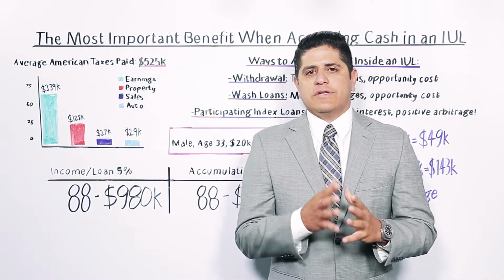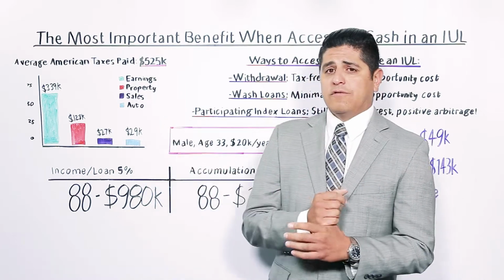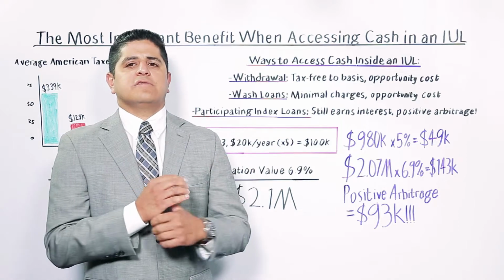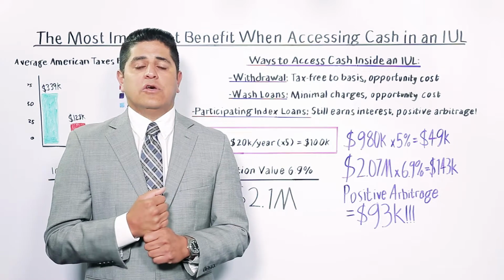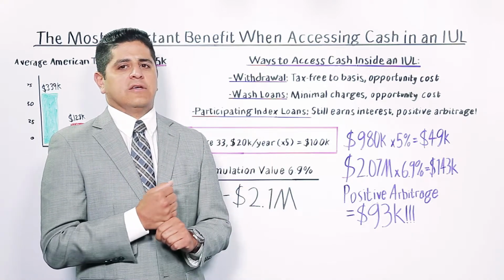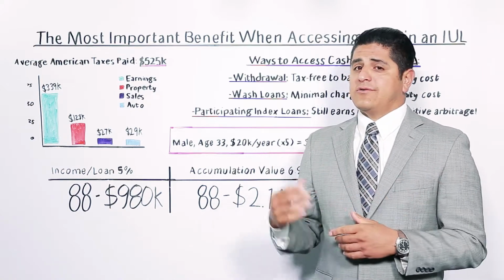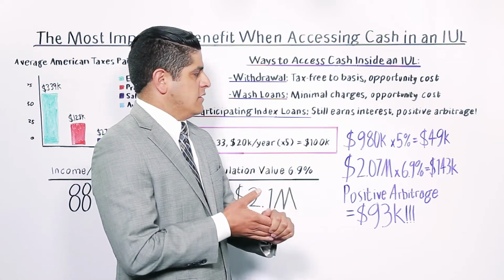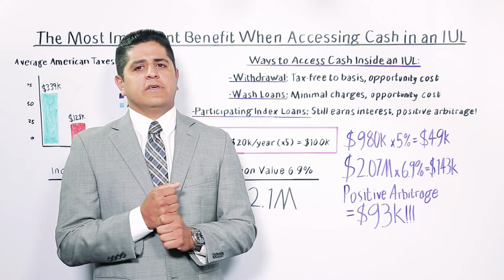The Most Important Benefit When Accessing Cash in an IUL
Did you know the average American pays over $500,000 in taxes during their life? IUL’s are often considered one of the most tax-efficient tools for cash accumulation, distribution via loans, and transferring wealth in the form of a death benefit. The cash value paid into a policy with premiums can be withdrawn, loaned out, or taken as a participating index loan, but which method would allow your account balance to continue growing?

In this episode of Money Script Monday, Adam unwraps a benefit that allows the cash value of an IUL policy loan to continue growing accumulation value, uninterrupted.